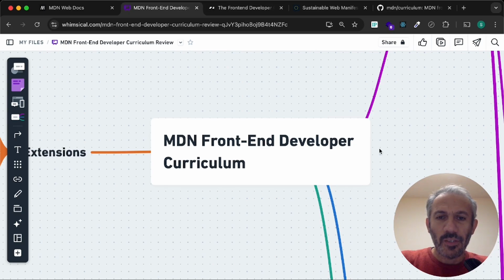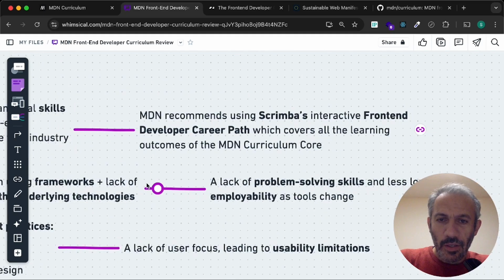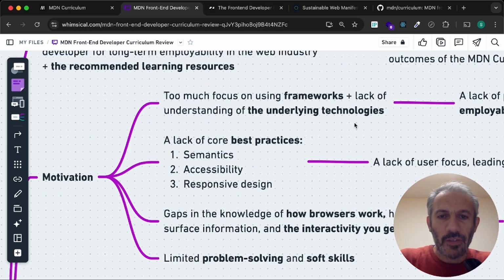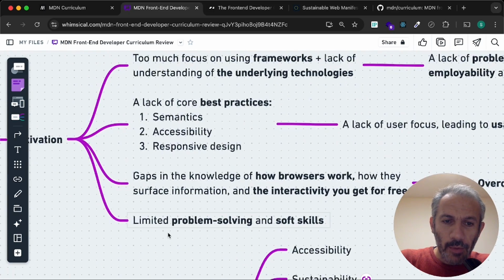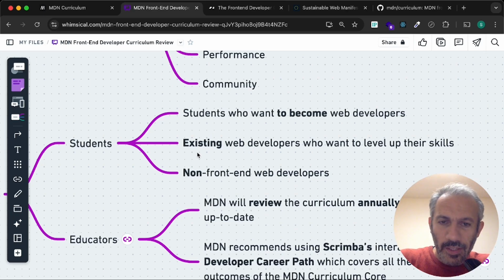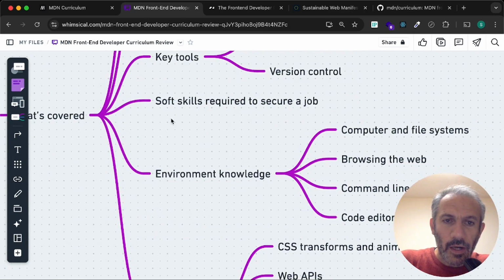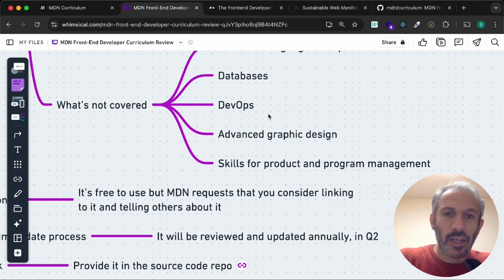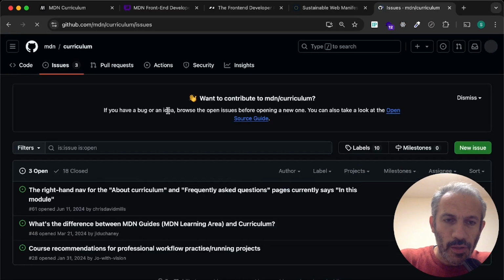MDN Front-End Developer Curriculum Review: Introduction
This is the 1st video in the series to review the entire MDN Curriculum for front-end developers. In this video we go through the MDN curriculum page and the About page.